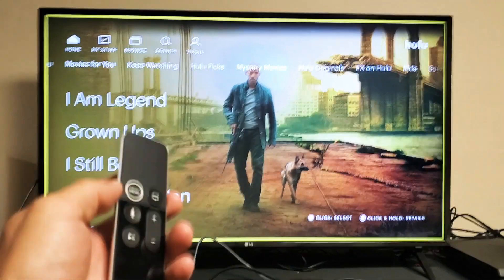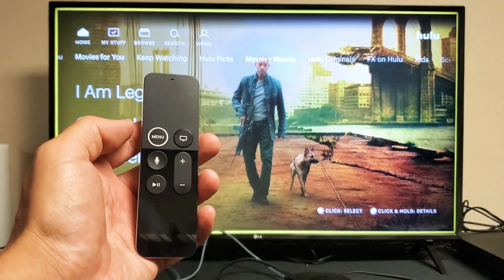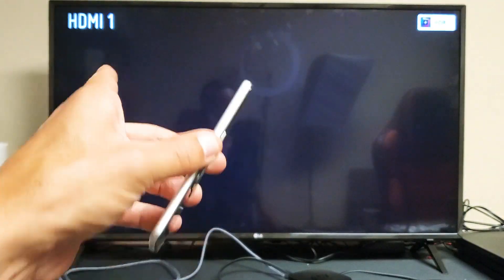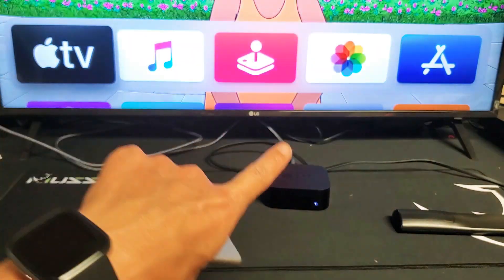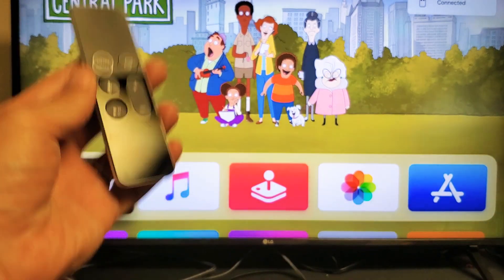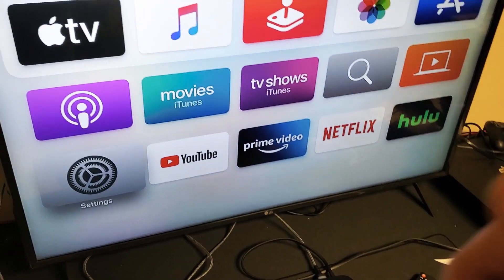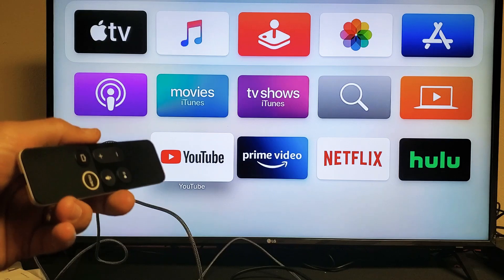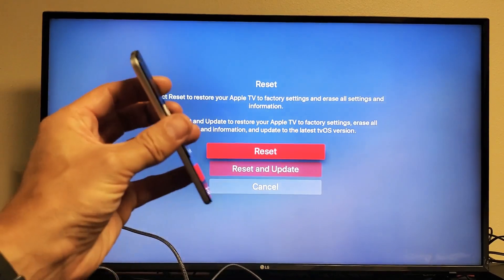Apple TV 4K: Hulu Screen is Black but can Hear Audio? FIXED! 5 Solutions!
If your HULU app is not showing a picture or video (black or blank screen) but only the audio and subtitles works on an Apple TV 4k then I give 5 solutions to get you up and running. Let me know which step worked for you.

4K 60HZ HDMI Cable,Highwings 6.6FT/2M 18Gbps High Speed HDMI 2.0 Braided Cord